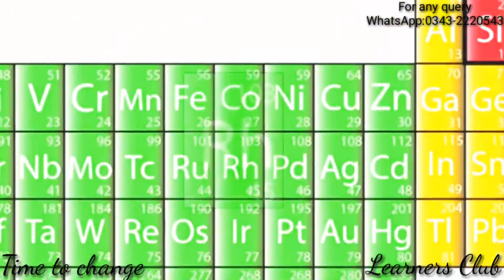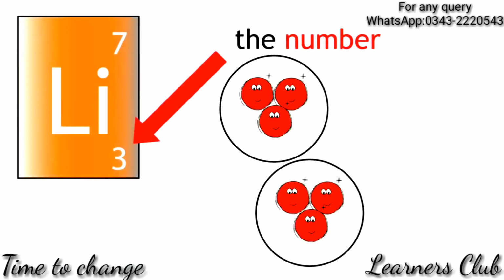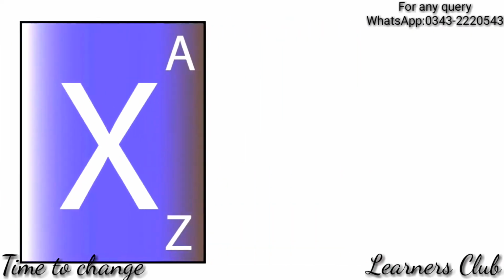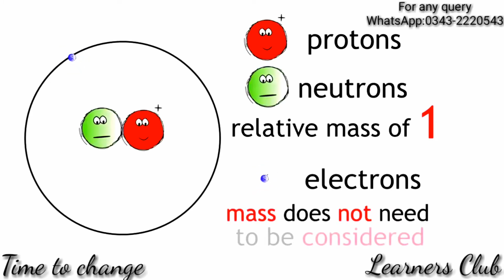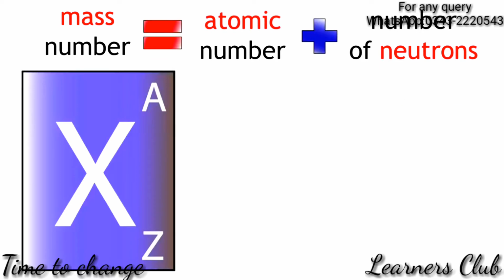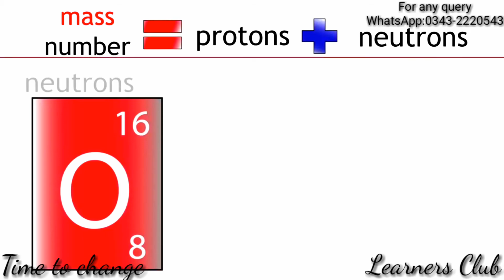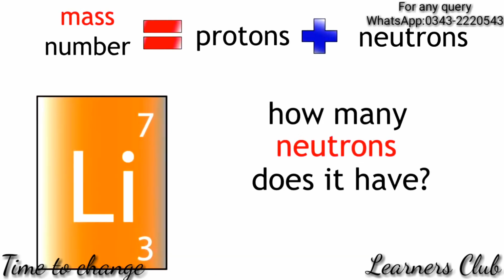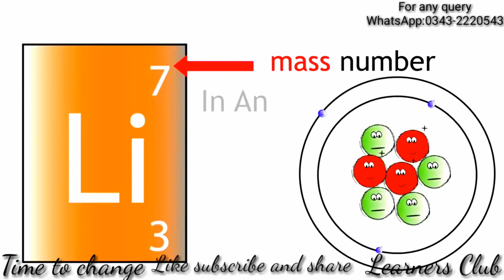Atomic number | Mass number | Properties of matter | Chemistry | Learners Club by Time to change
What is an atomic number? What is mass number? Difference between atomic number and mass number? Here you will get your all answers and much more.

The video contains some interesting illustrations that wioo help students to understand chemistry.